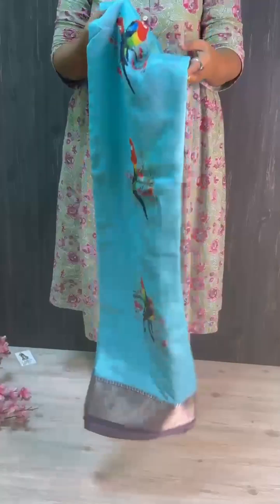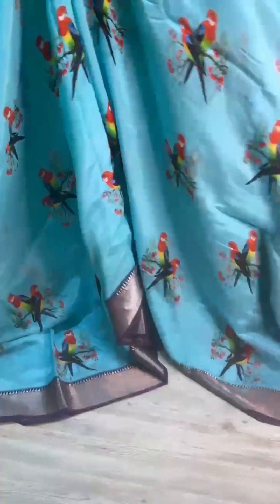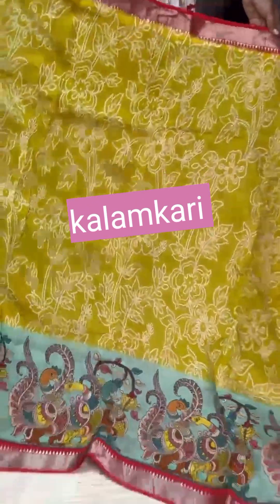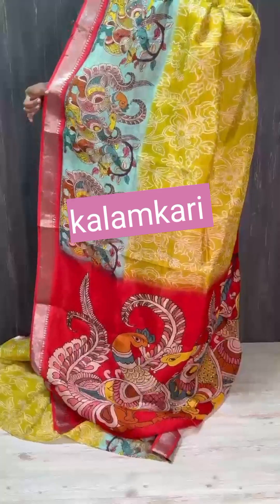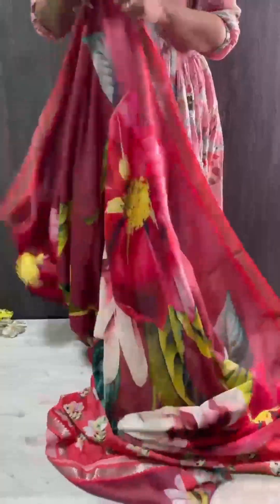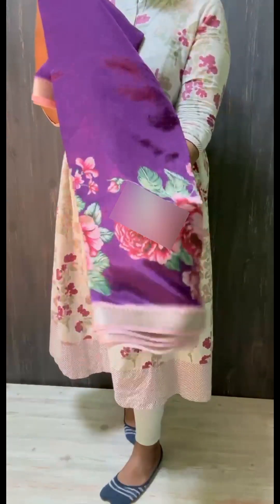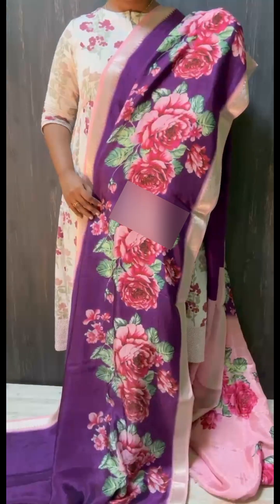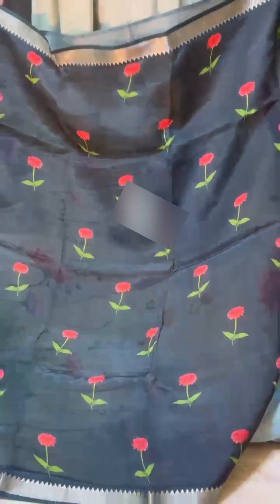Super light flowy pure mangalagiri pattu sarees |MahilaCollections|9398872639